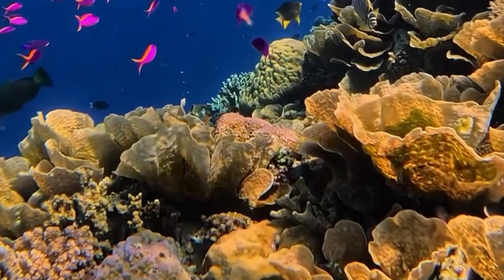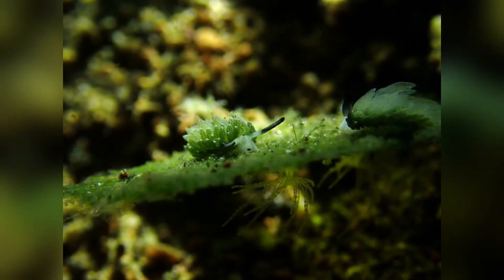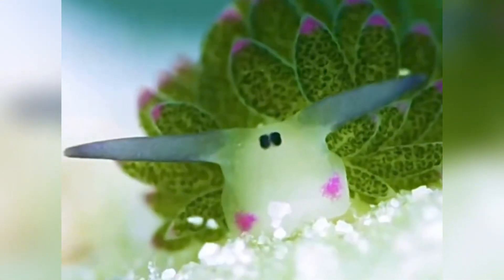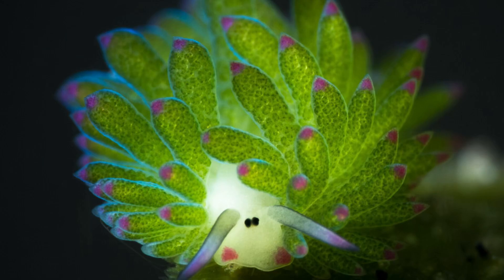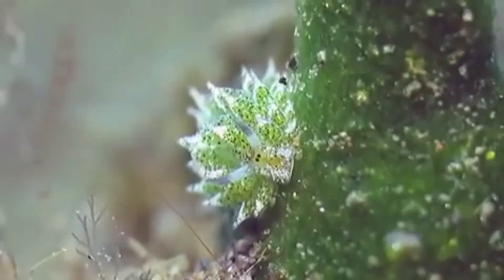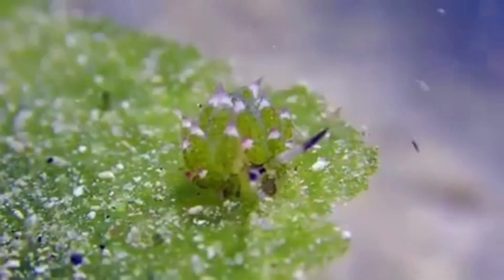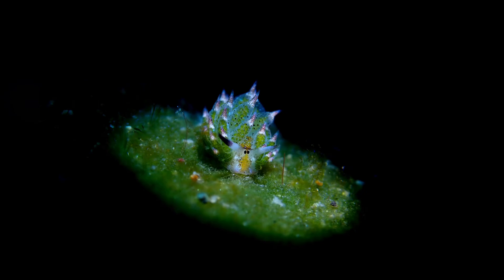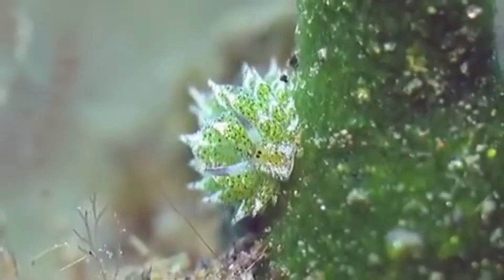All Things Sea Sheep - Animal and Plant hybrids!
Discover the fascinating world of sea sheep, also known as leaf sheep, and explore the unique characteristics of these marine biology wonders. The Costasiella kuroshimae, a species of sea sheep, has the ability to photosynthesize like plants, making it one of the most interesting underwater creatures in the ocean life. In this educational nature documentary, we delve into the marine science behind these weird animals and their importance in the marine ecosystem. Learn about the leaf slug and other photosynthetic animals that inhabit our oceans, and understand the significance of ocean conservation in preserving the diversity of sea creatures. Join us on an underwater journey to explore the marine marvels of the ocean, from the intricate relationships between marine life to the stunning displays of ocean diversity. With a focus on nature education and marine biology education, this documentary aims to inspire a love for the marine wonders that call our planet home, and to highlight the importance of protecting our ocean fauna for future generations.